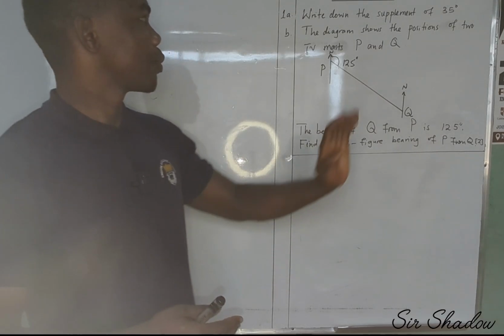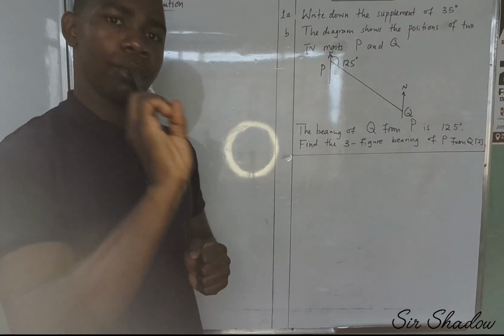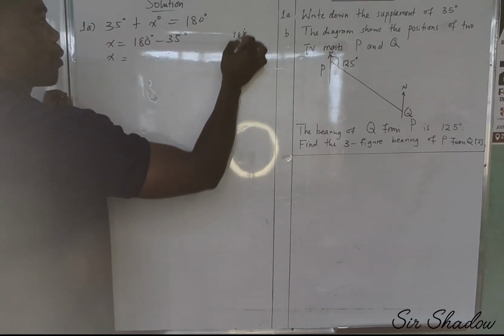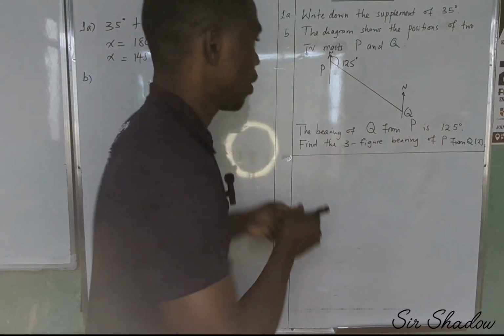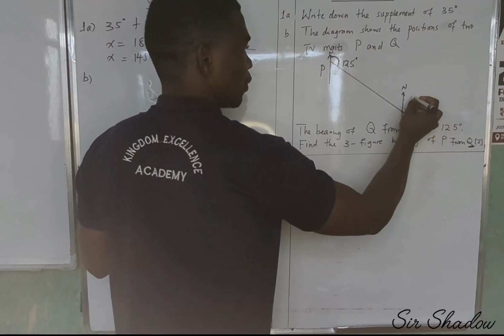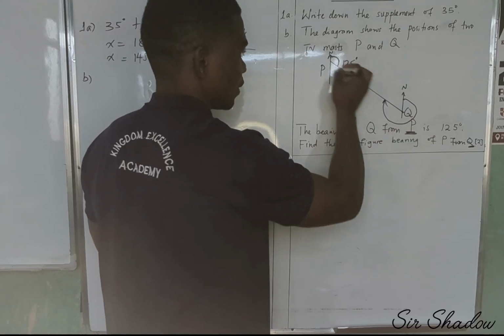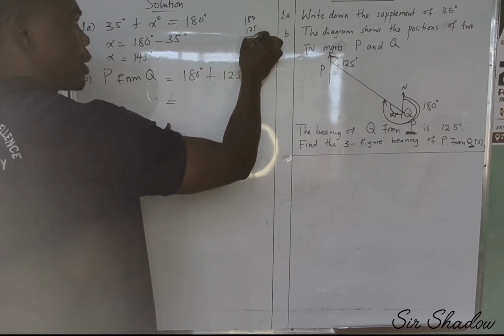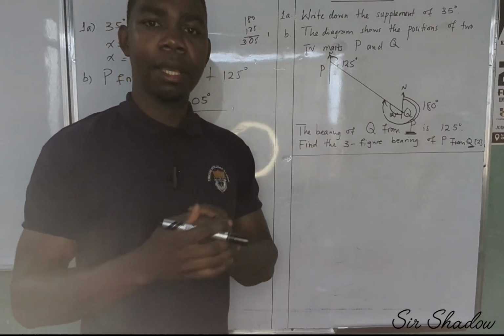O'LEVEL & IGCSE || BEARING